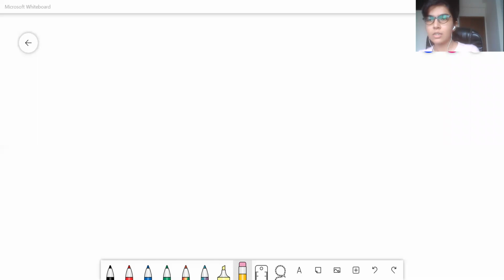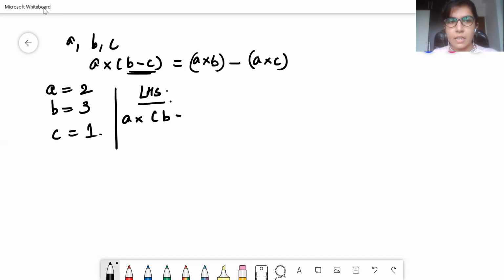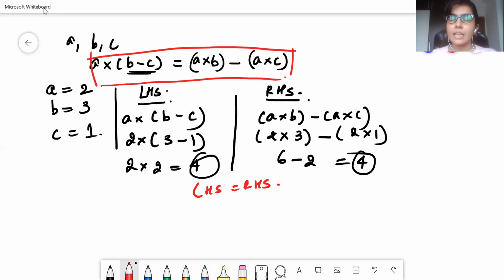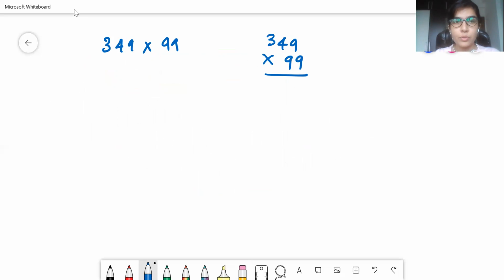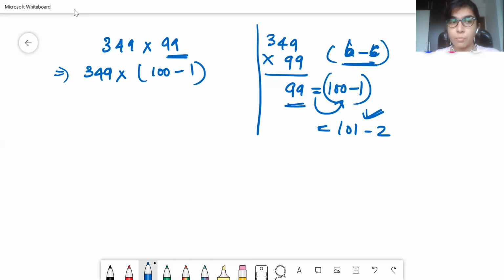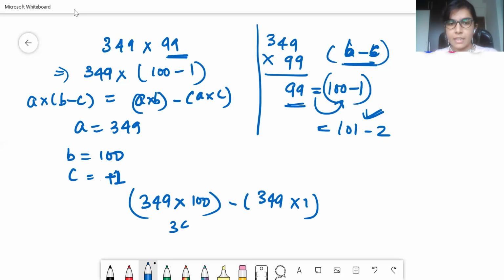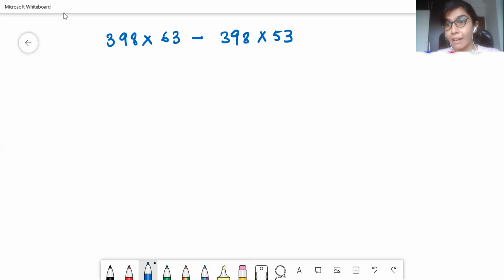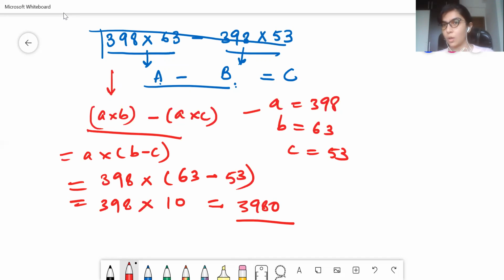Distributive property over subtraction